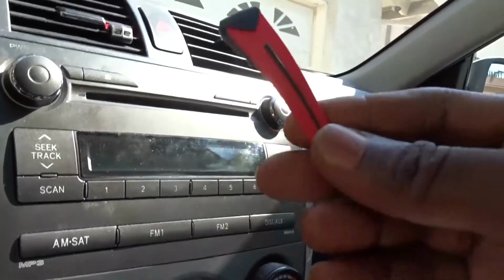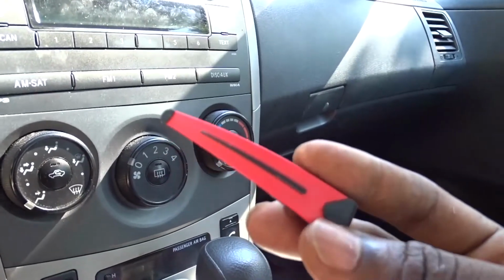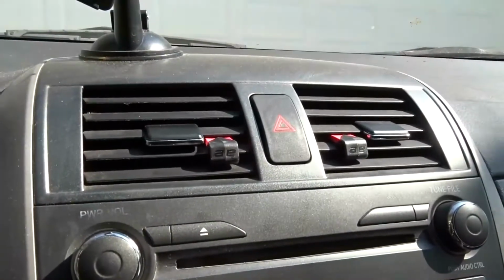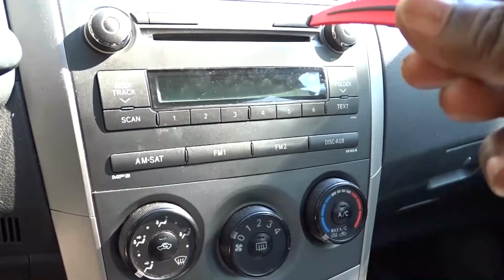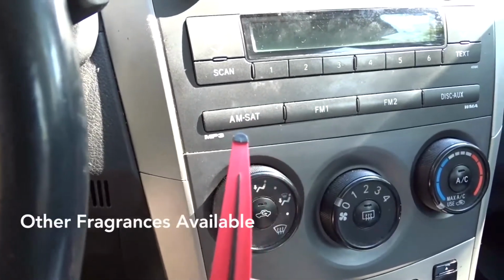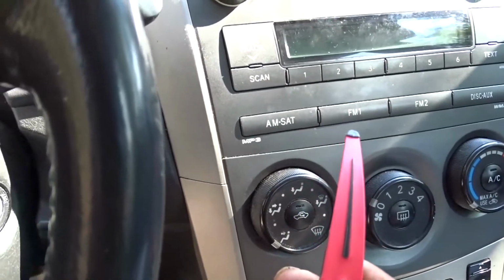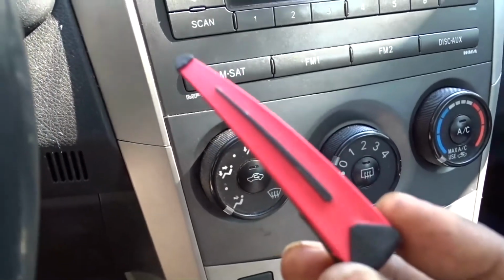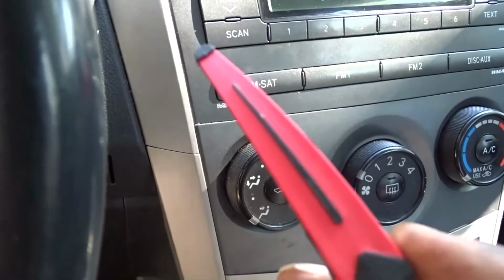✅ How To Use Medo VNT-7 Vent Fresh Air Freshener Sticks Review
About this product:

Medo VNT-7 Vent Fresh Air Freshener Sticks

Championing innovation and new fragrance development in auto air freshener, AE has an extensive variety of delivery formats to appeal to every consumer segment. Adherence to stringent company and regulatory standards to ensure the best quality products, more contemporary and visually appealing on shelf.